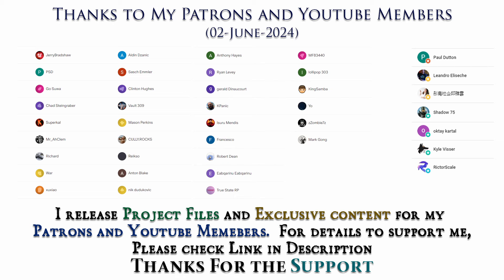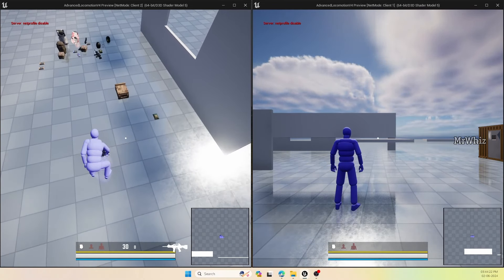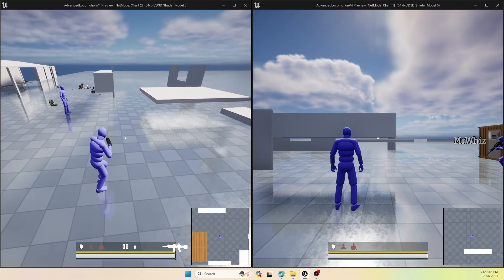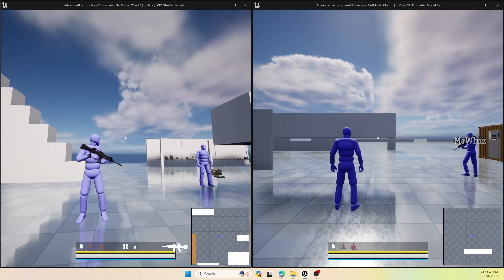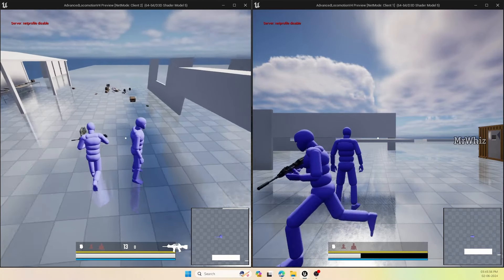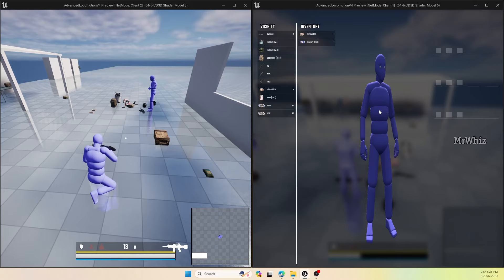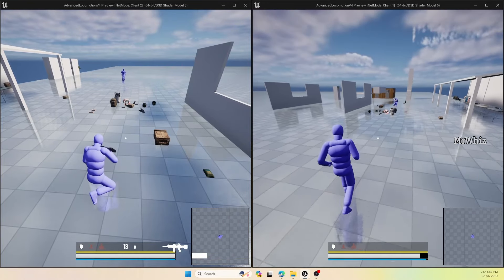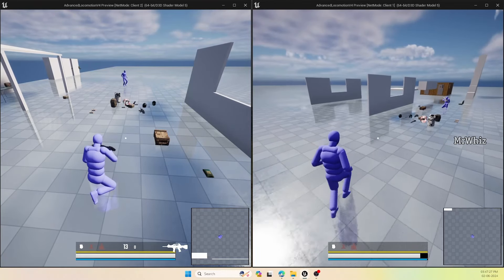MrWhiz ALSv4 Replicated Template v0.6 Download - Requests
Video Info:

This is an update video on MrWhiz ALSv4 Replicated Template v0.6.

What's New: Medkits and healing, Lean System, Prone/Crouch Improvments

What's Added: Inventory System, Basic Replication Blueprint Version, Weapon System Base [ Pistol/Rifle/Shotgun ] ,Health System with HUD Stamina, System Pickups - Backpack [ Lv1, 2, 3 ], Helmet [ Lv1, 2, 3 ], Armor [Lv1, 2, 3 ], Minimap, Cover System, Prone/Crawl, Death crate, ADS, Double jump, Slide, Doors, Fall Damage
Project Downloads

For Feature Requests/Bug Reports/ Feedbacks

Credits